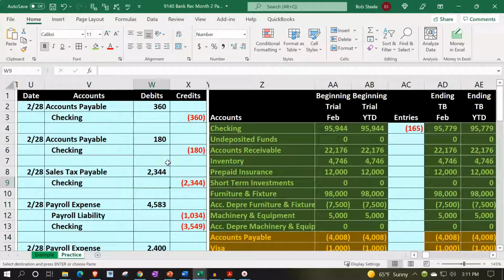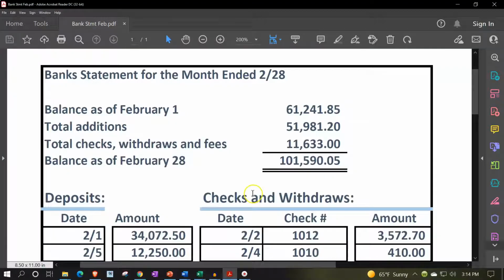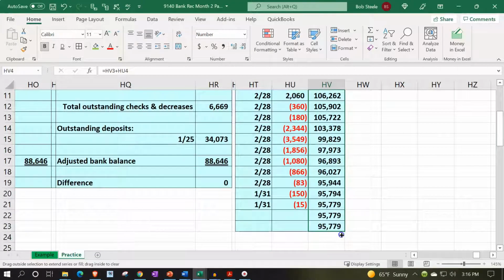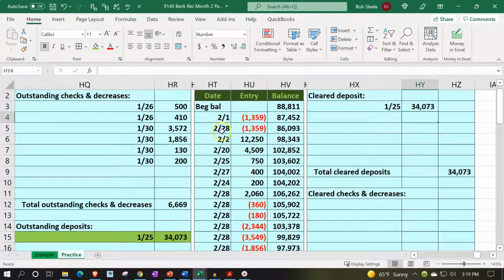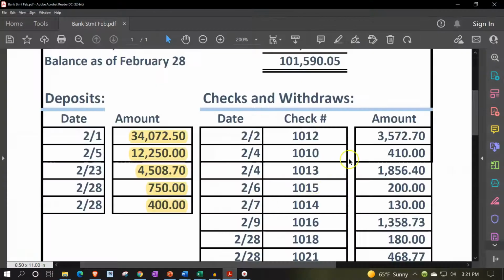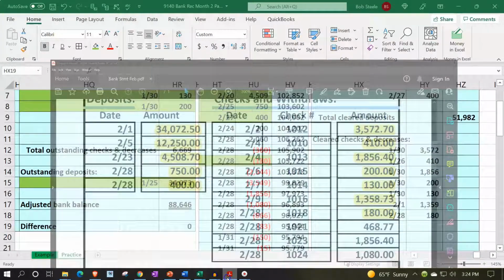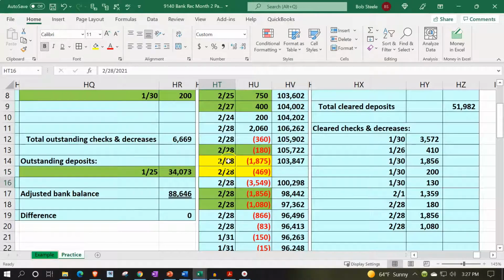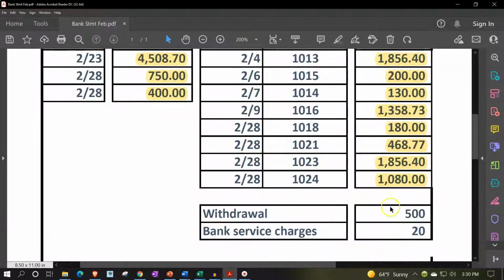Bank Reconciliation Month Two Part 1 9140 Excel Accounting Problem 2021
Bank Reconciliation Month Two Part 1